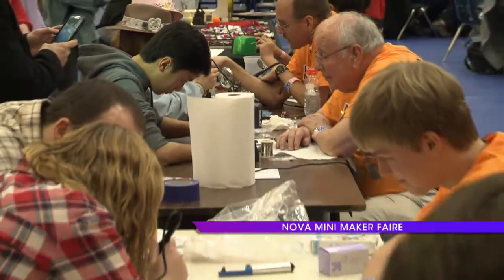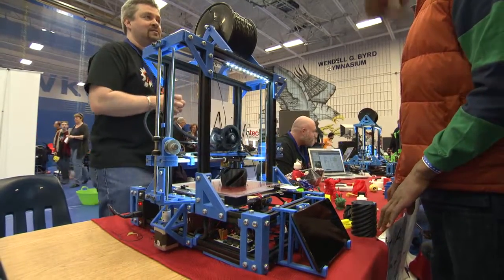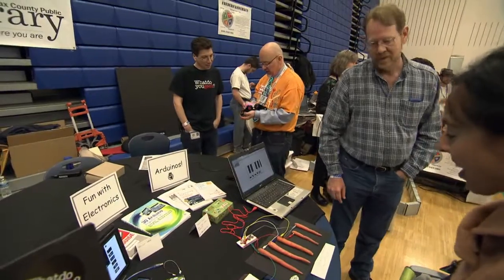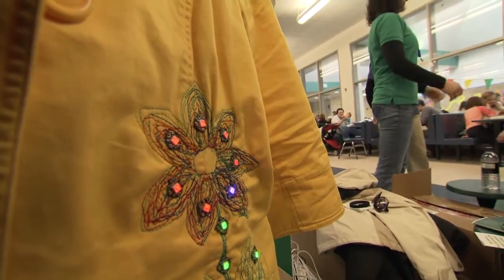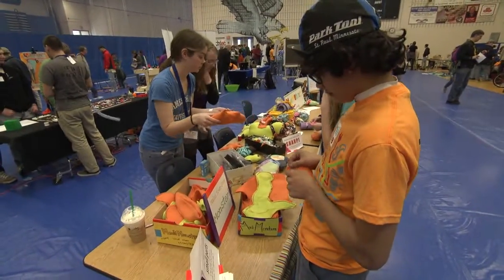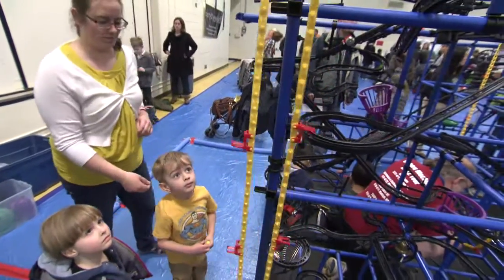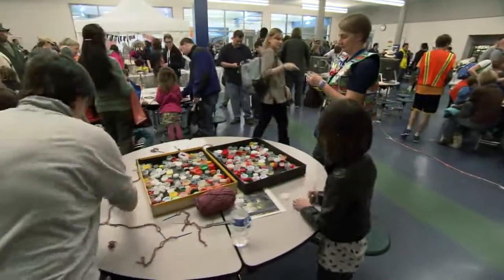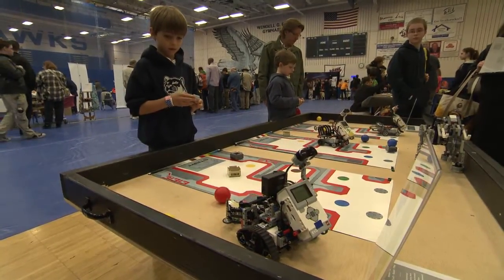NoVa Mini Maker Faire 2014 at South Lakes HS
The NoVA Mini Maker Faire gathers creative and curious people together for family friendly, hands-on STEAM lessons, demonstrations and exhibits.